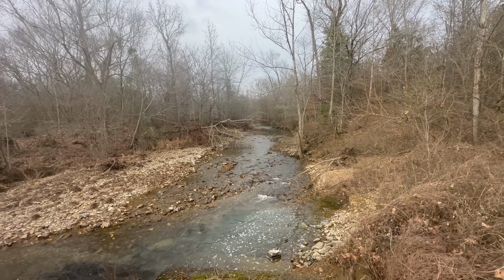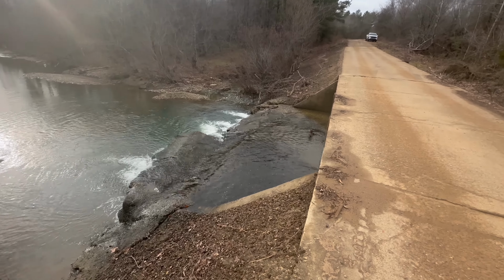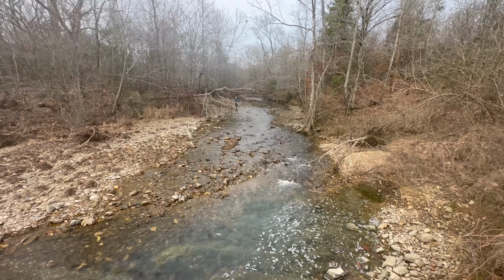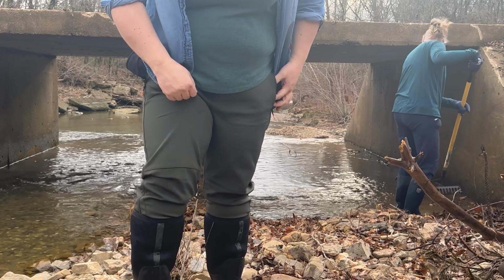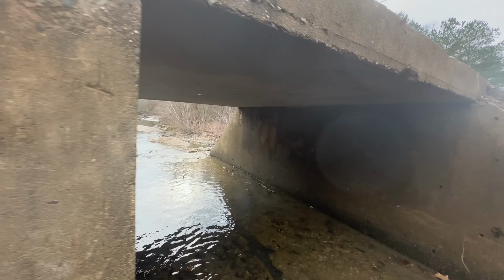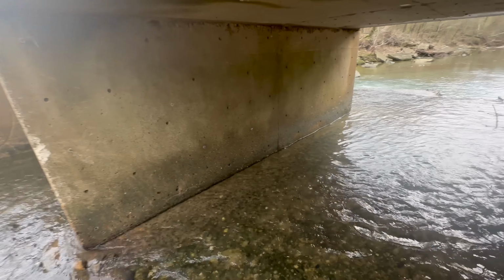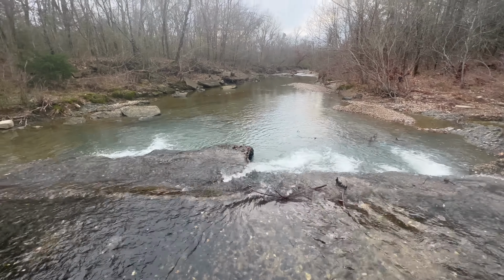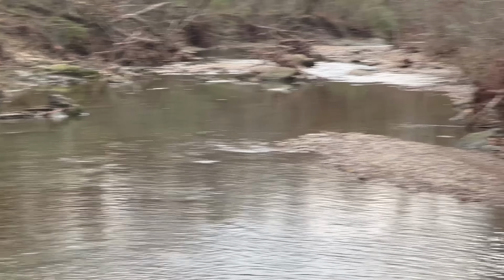unclogging/cleaning bridge 12/30/22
we clean up under a bridge on a back dirt road. hope all is well!